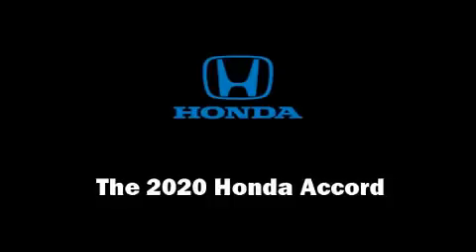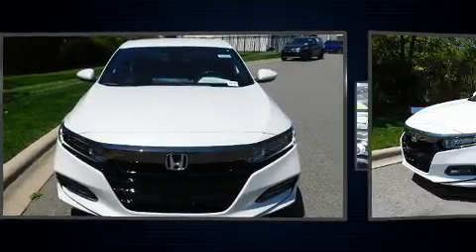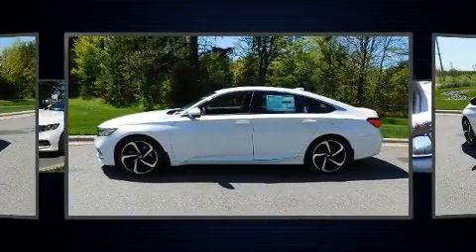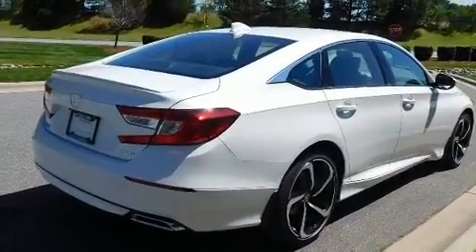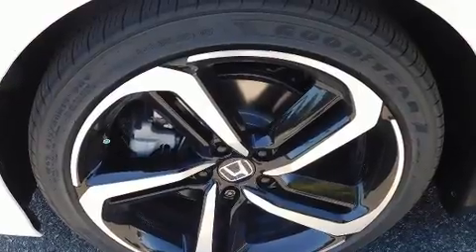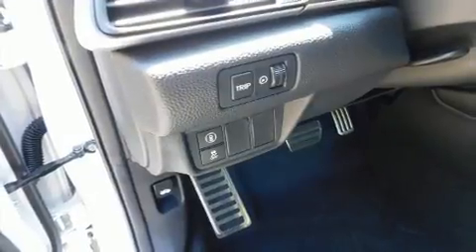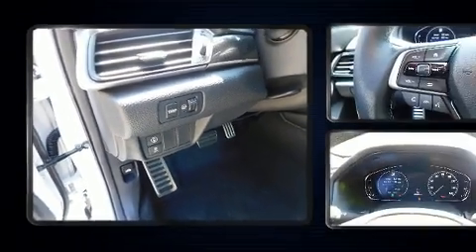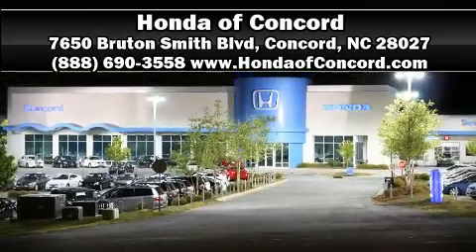2020 Honda Accord Sport 1.5T CVT in Concord, NC 28027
Experience driving perfection in the 2020 Honda Accord. This 4 door, 5 passenger sedan is ready to drive off the showroom floor! Performance and efficiency are both prioritized thanks to the efficient 4 cylinder engine, and for added security, dynamic Stability Control supplements the drivetrain. The engine breathes better thanks to a turbocharger, improving both performance and economy. Honda infused the interior with top shelf amenities, such as: speed sensitive wipers, an outside temperature display, fully automatic headlights, power door mirrors, lane departure warning, remote keyless entry, and a split folding rear seat. Audio features include an AM/FM radio, steering wheel mounted audio controls, and 8 speakers, providing excellent sound throughout the cabin. Honda ensures the safety and security of its passengers with equipment such as: head curtain airbags, front side impact airbags, traction control, brake assist, ignition disabling, an emergency communication system, and 4 wheel disc brakes with ABS. Adaptive cruise control maintains a pre set distance behind the car ahead of you, simplifying highway driving and enhancing safety. We have the vehicle you've been searching for at a price you can afford. Stop by our dealership or give us a call for more information.